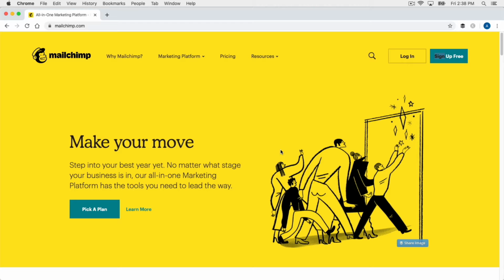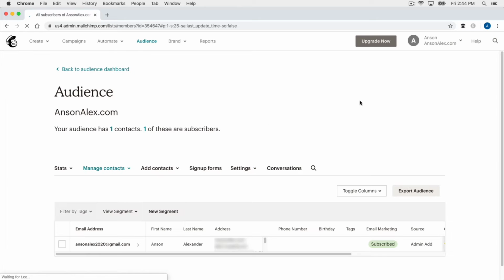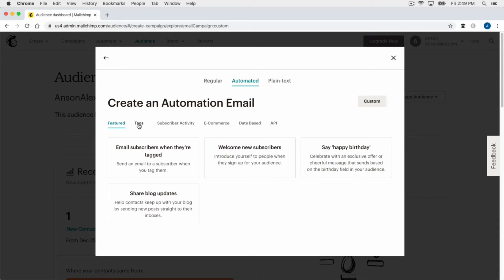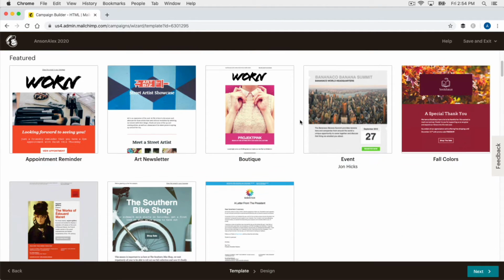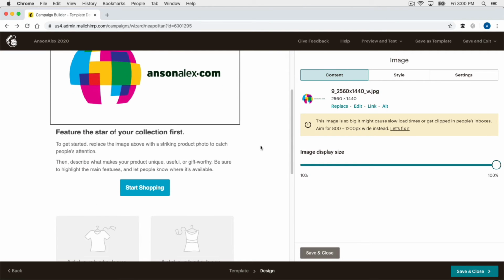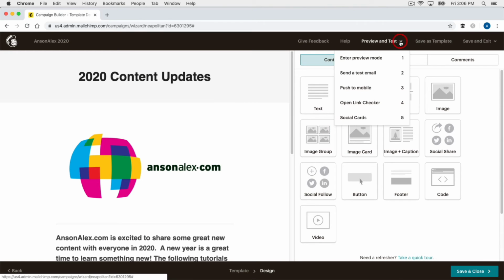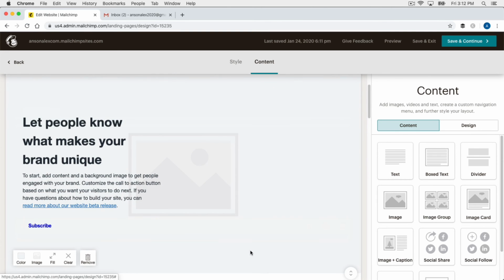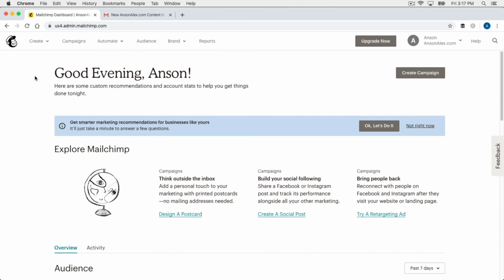How to Use Mailchimp | Tutorial for Beginners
Learn how to use Mailchimp to create email newsletter campaigns, build audiences and perform marketing tasks.

This full-length Mailchimp tutorial covers all of the primary features and is intended for beginners and experts.

Table of Contents:

Introduction: 0:00
Pricing Information: 0:49
Account Creation: 2:03
User Interface: 2:36
Create Menu: 3:30
Managing Audiences: 4:29
Adding a New Contact: 5:01
Creating Forms and Landing Pages: 7:05
Creating an Email Campaign: 7:46
Automated Emails: 8:10
Entering New Campaign Details: 10:04
Email Template Options: 12:08
Designing Email Newsletter Content: 13:22
Replacing a Newsletter Image: 14:50
Formatting Text in a Newsletter: 17:02
Linking Within Newsletters: 17:27
Inserting Elements into Newsletters: 18:26
Previewing Newsletters: 19:36
Saving New Templates: 20:00
Reviewing Campaigns Before Sending: 20:56
Scheduling Emails for the Future: 21:25
Sending a Newsletter: 21:51
Viewing Campaign Data: 22:54
Filtering Campaigns: 23:15
Reviewing MailChimp Brand Tools: 24:05
Managing a Website: 24:22
MailChimp Reports: 25:37
Reviewing Final Newsletter: 26:00
Upgrading Your Account: 27:03
Modifying Account Settings: 27:10
Reviewing Account Usage: 27:33
Recap of Feature Locations: 28:05
28:33 Outro